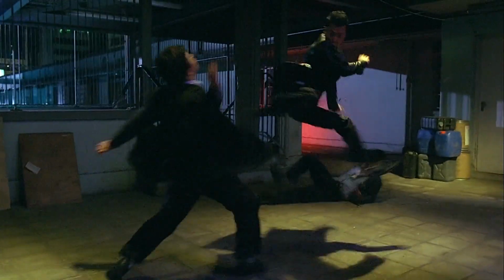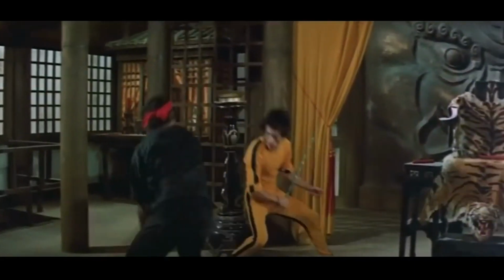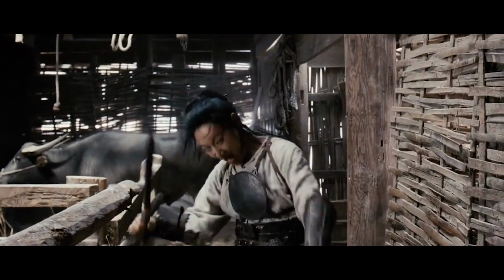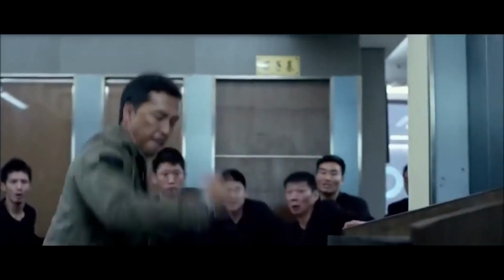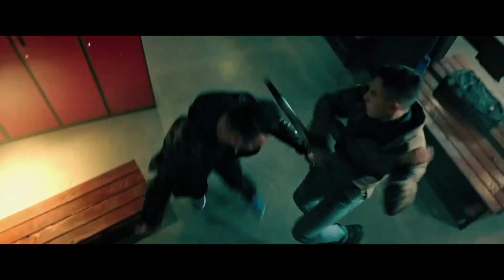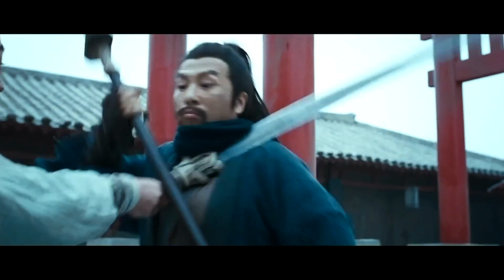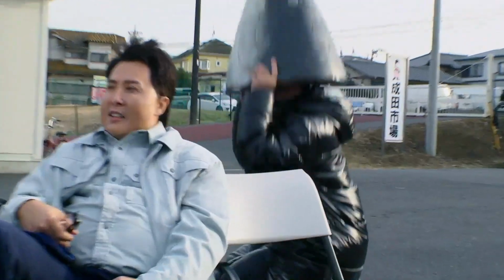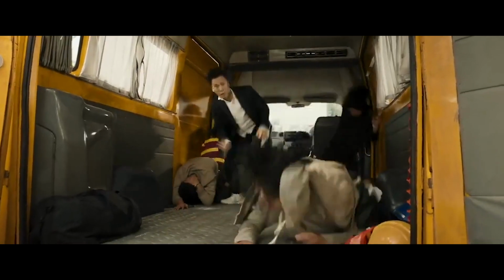Art of Donnie Yen’s Fight Choreography Part 2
Donnie Yen is not only a world-famous action star, but also a renowned action director of the industry. Here's the part 2 of a 2-part series analysing Donnie Yen's style of fight choreography.

Chapters:
0:00 Introduction/Recap of Part 1
0:32 Donnie Yen’s “Broken Rhythm”
2:35 Donnie Yen’s Chaotic Fighting Nuance Through Slow-motion
3:19 Donnie Yen’s On-screen Fighting Persona
4:55 Donnie Yen’s Combat Logic
6:42 Donnie Yen’s Organic Use of Weapon
7:37 Summary
8:04 Donnie Yen’s Influence — Kenji Tanigaki (Rurouni Kenshin)

Film Footage from:
Game of Death (1978), Tiger Cage (1988), In the Line of Duty IV (1989), Tiger Cage 2 (1990), Fist of Legend (1994), Legend of the Wolf (1997), Highlander: Endgame (2000), The Twins Effect (2003), SPL: Kill Zone (2005), Dragon Tiger Gate (2006), Flash Point (2007), The Forbidden Kingdom (2008), Bodyguards and Assassins (2009), Legend of the Fist: The Return of Chen Zhen (2010), 14 Blades (2010), The Lost Bladesman (2011), Dragon/Wu Xia (2011), Rurouni Kenshin Part I: Origins (2012), Special ID (2013), Kung Fu Jungle (2014), Rurouni Kenshin Part II: Kyoto Inferno (2014), Rurouni Kenshin Part III: The Legend Ends (2014), Ip Man 3 (2015), Rogue One: A Star Wars Story (2016), Chasing the Dragon (2017), Big Brother (2018), Enter the Fat Dragon (2020), Mulan (2020).